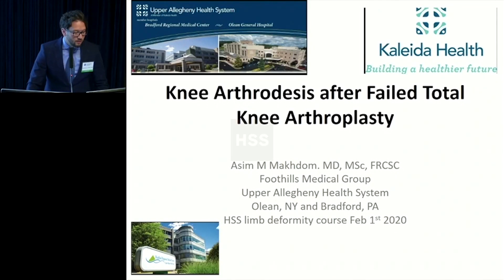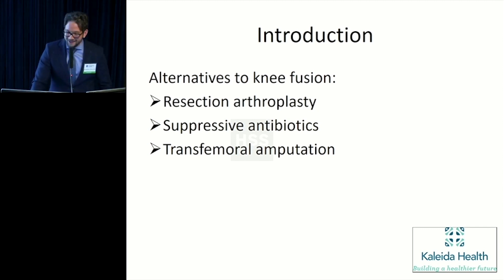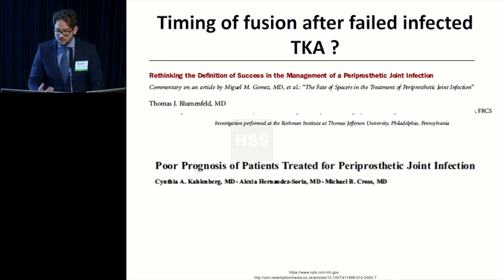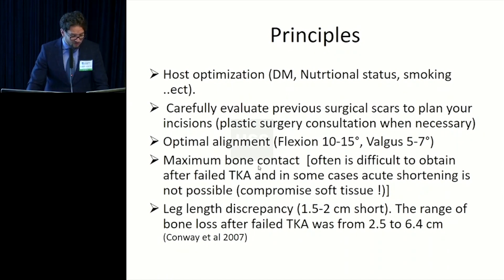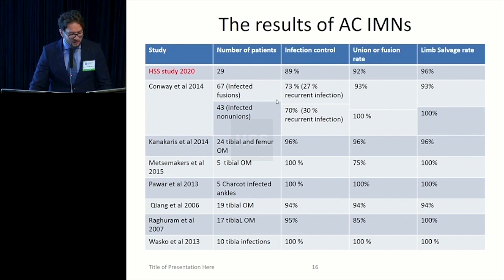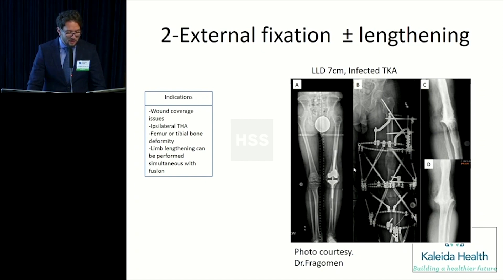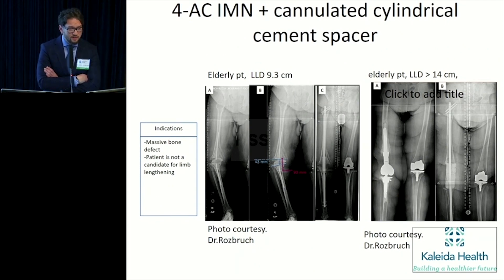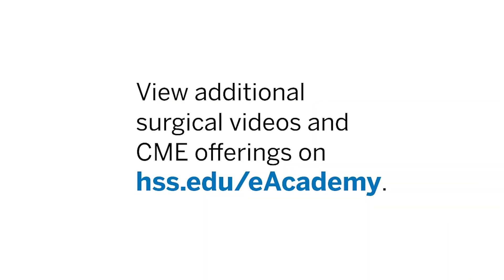Knee Arthrodesis After Failed TKA - Asim Makhdom, MD, MSc, FRCSC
This video is from the Bobby Menges Memorial HSS Limb Deformity Course 2020.

If you'd like to learn more about Knee Arthrodesis, click here to view the topic on Orthobullets